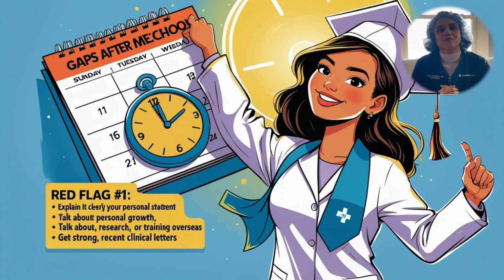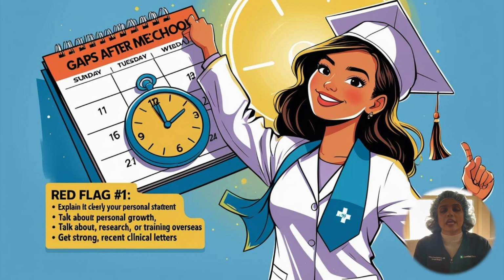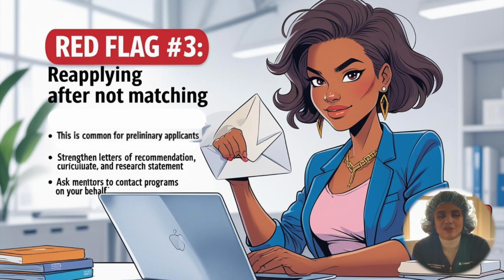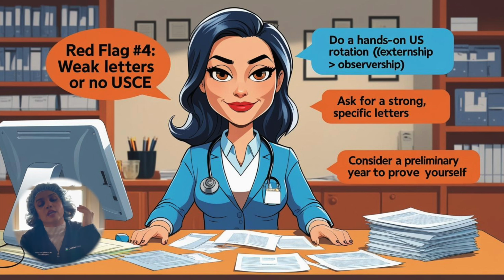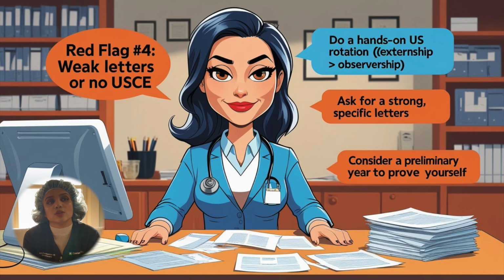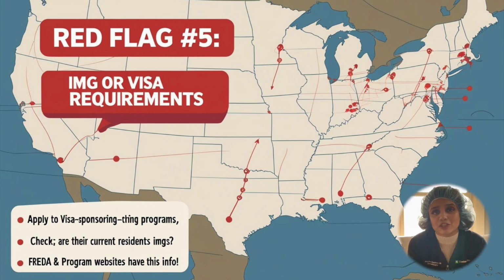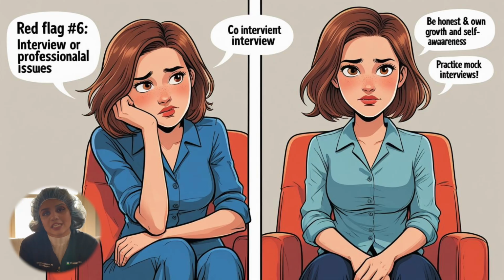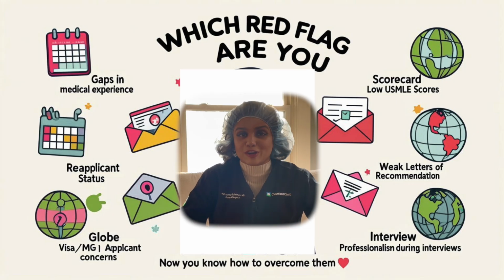Residency Application Red Flags EXPLAINED | How to Overcome Them (IMG + US Grad Tips)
Are you worried about red flags in your residency application? Gaps in training, low USMLE scores, no U.S. clinical experience, visa issues—don’t panic! In this video, I break down the top 6 red flags that can hurt your match chances, and exactly how to overcome them as an IMG, US grad, or reapplicant.

Whether you're applying for internal medicine, surgery, or a prelim year, this guide will help you strengthen your ERAS application, improve your USMLE score strategy, and stand out—even with challenges.

👉 TIMESTAMPS:
00:00 Intro – Why red flags aren’t the end
00:18 Gap in training
01:04 Low or failed Step 1/Step 2 scores
01:20 Reapplying after not matching
01:57 Weak letters or no USCE
03:37 Visa/IMG concerns
04:22 Disciplinary or professionalism issues
05:23 Bonus tips to improve ANY application
07:25 Outro + what to do next

🔗 Helpful Links
🔍 FREIDA (Program Search & Filters):

🌐 Let’s Connect!
🎙 Podcast: Confessions of a Doctoholic

👋 About Me
Hi, I’m Hafsa, a general surgery resident helping med students and IMGs navigate the U.S. Match process one step at a time. I’ve been through it — and now I’m sharing the tools I wish I had.